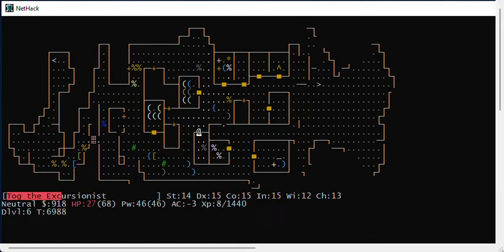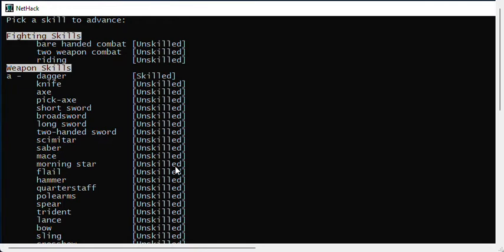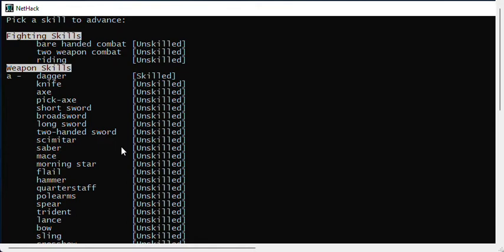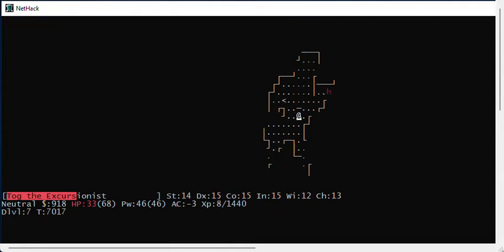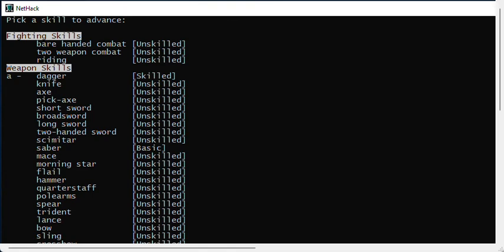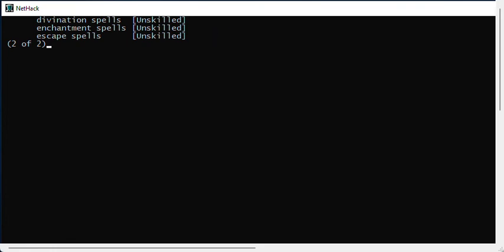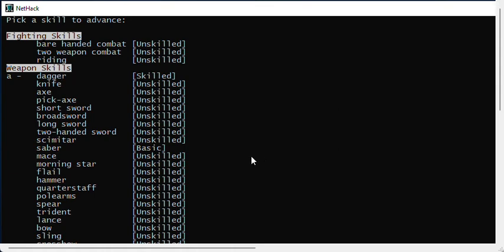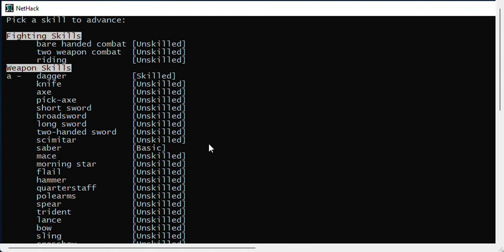Concise Nethack: Training and Skill Slots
What you need to know about training and advancing skill levels in Nethack, without wasting your time.

Watch all the Concise Nethack videos to learn tips and tricks about Nethack, the best computer game ever made!